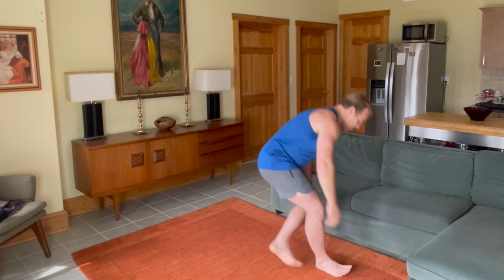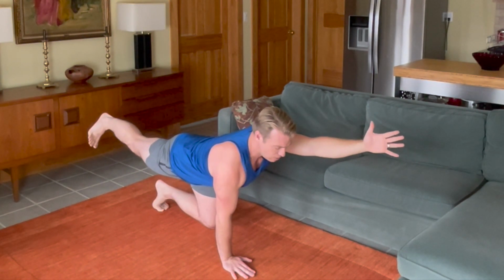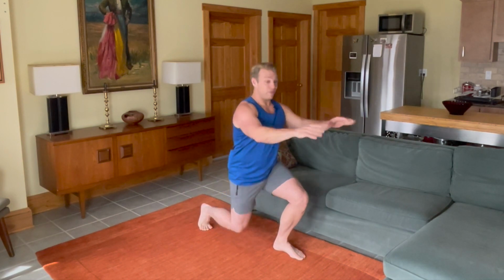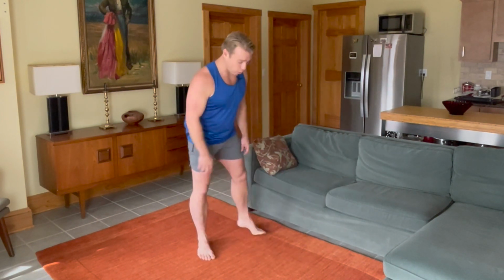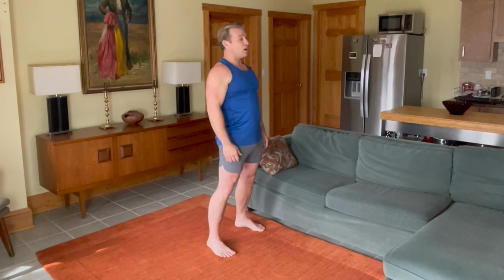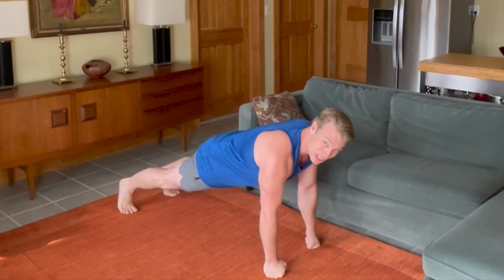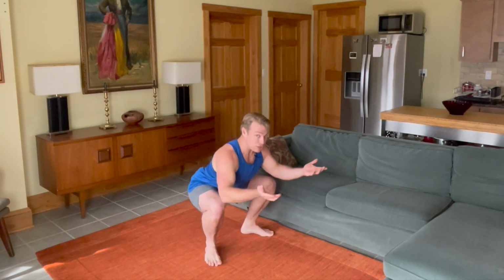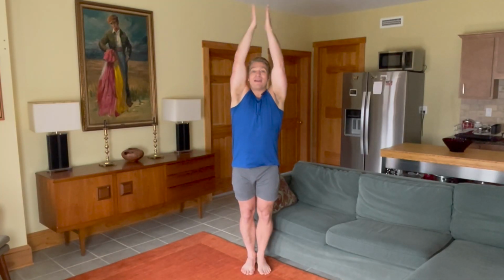At Home Beginner Full Body Workout - No Equipment - Under 8 Minutes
Take the 4-week challenge.